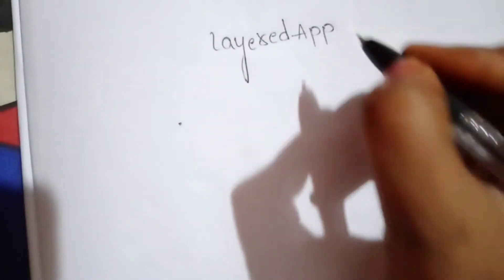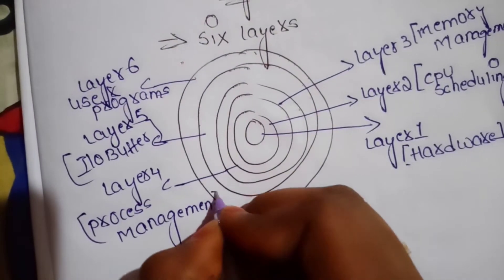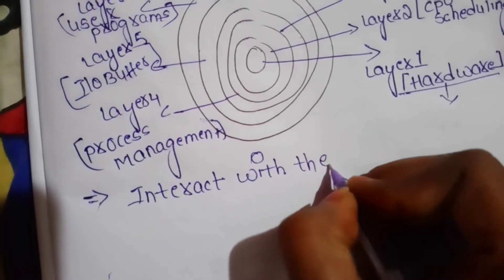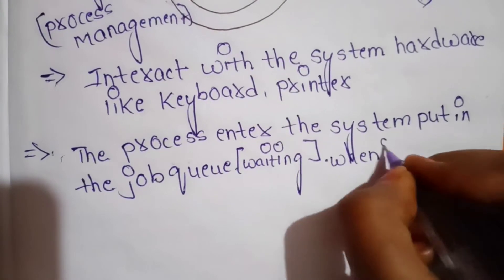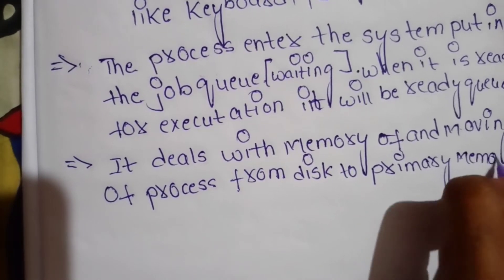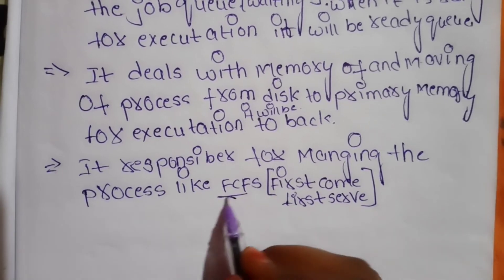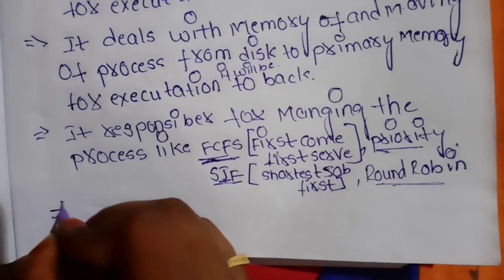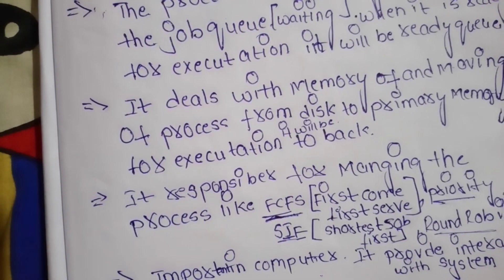Layered approach of operating system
Layered approach six layers# operating system